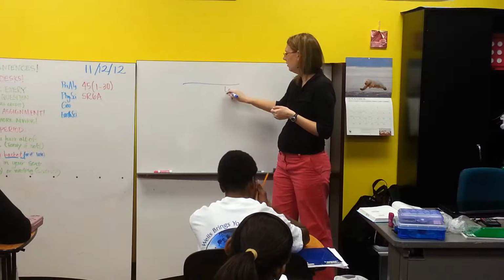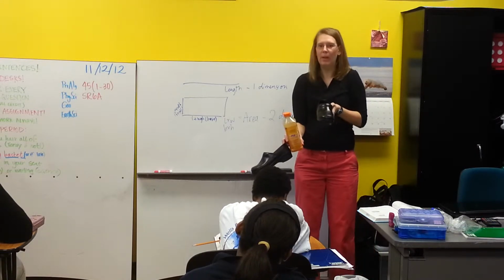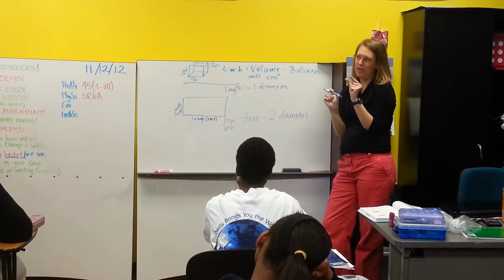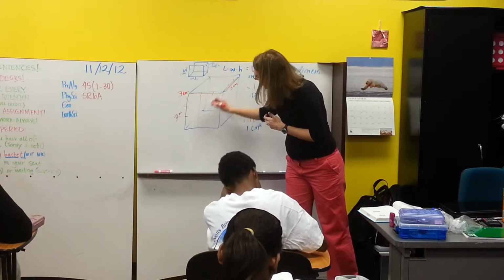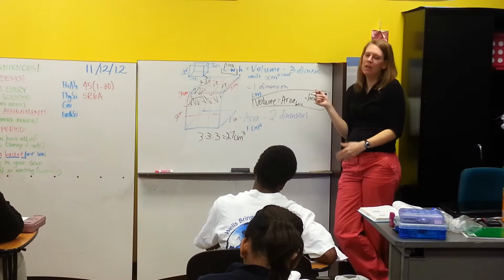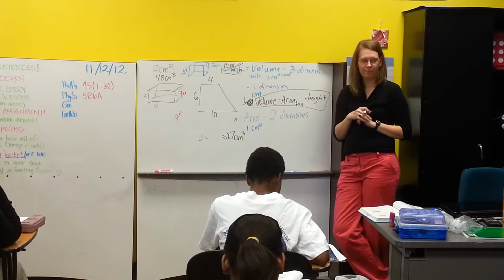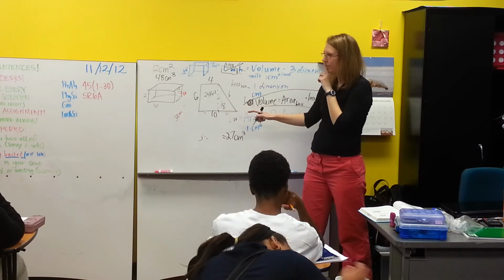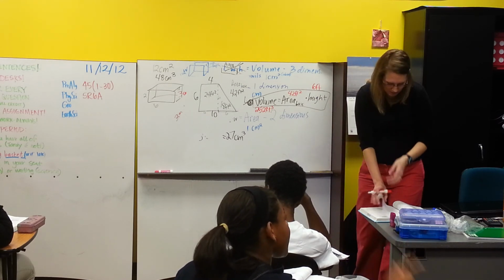PreAlgebra Lesson 45